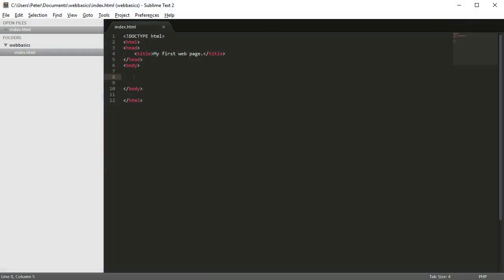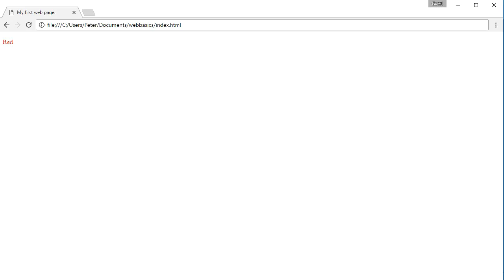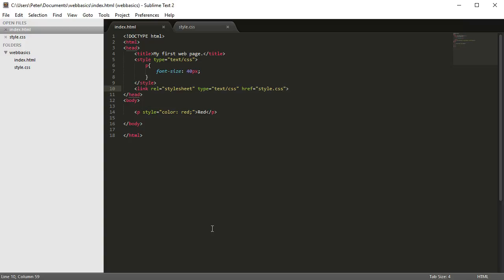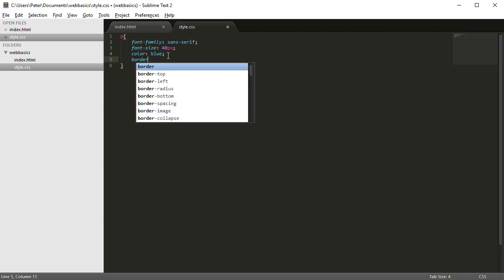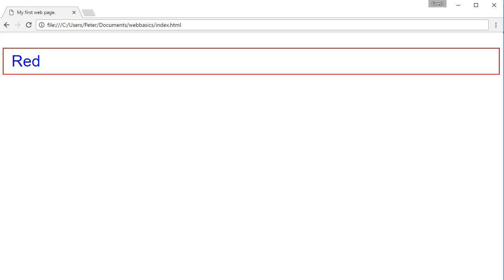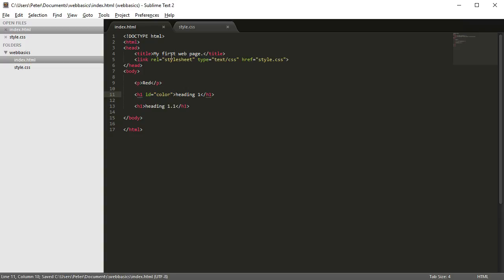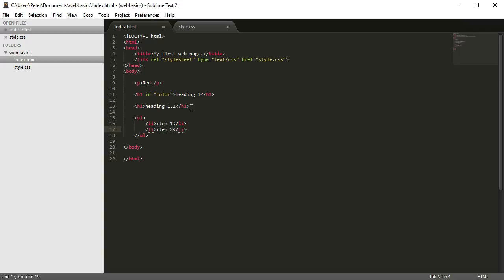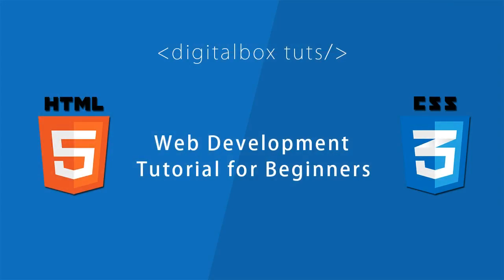Web Development Tutorial For Beginners Part 2 - Basic CSS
Learn the basic of web development, in this video I will take you through the basics of styling a website page with css. In this tutorial you will look at setting up css to adding fonts, borders, margin, padding, ID's and classes.